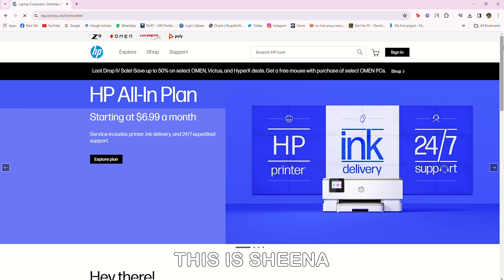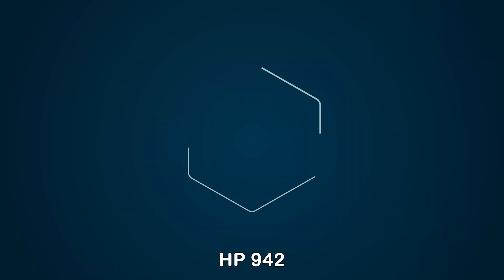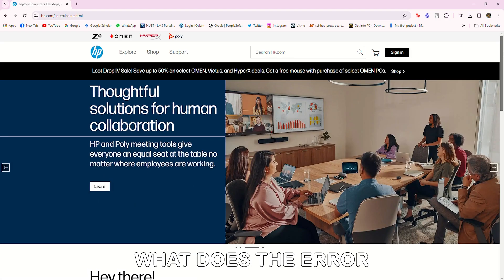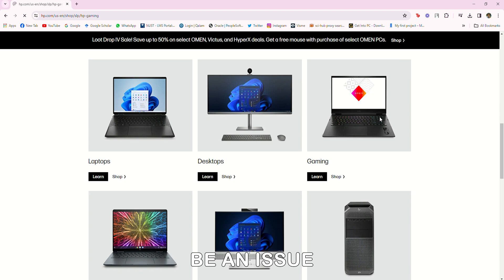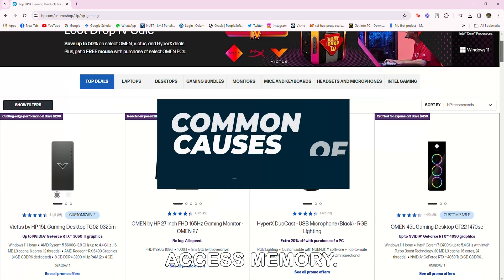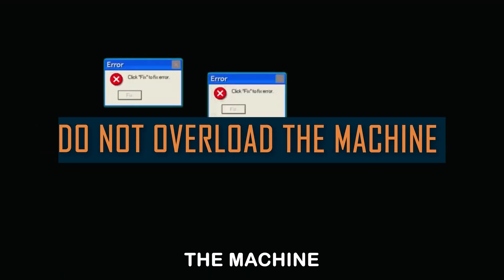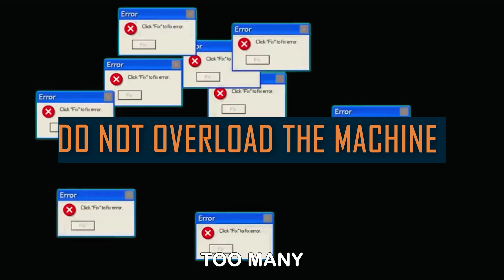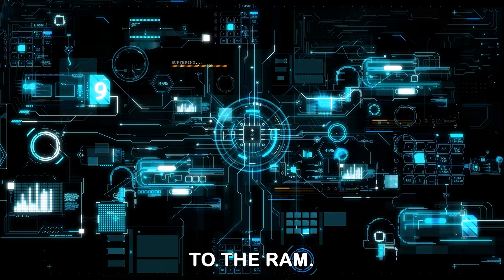How To Fix The HP 942 Memory Training Error Code 1701 - Meaning, Causes, & Solutions (Easy Fix!)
How To Fix The HP 942 Memory Training Error Code 1701 - Meaning, Causes, & Solutions (Easy Fix!). In this video tutorial I will show you how to fix the HP 942 Memory Training Error Code 1701.

The memory training error code 1701 on a HP 942 means that there might be an issue with the random access memory.
• Incompatibility
• Overloading
• Presence of dust and dirt

Now, let’s look at the best solutions you can apply to fix the memory error training code 1701
Buy compatible RAM units for your computer.
When shopping for RAM sticks, ensure that you buy those that are compatible with your motherboard or with each other.
Also, only use RAM sticks that are genuine and recommended by the manufacturer.

Do not overload the machine.
Avoid running too many running programs to avoid overloading the available memory. Also, make sure that you run programs that are not too taxing to the Ram.

Wipe off any dust and dirt from the RAM sticks
Use this procedure:
• Shut down your computer
• Unplug the power cable
• Open the case
• Ground yourself by touching an unpainted metal surface
• Remove the memory modules
• Wipe them down with a lint-free cloth
• Install back the modules
• Close the case
• Plug in the power cable
Please note that if all these solutions fail to work, your computer might be in need of a service.